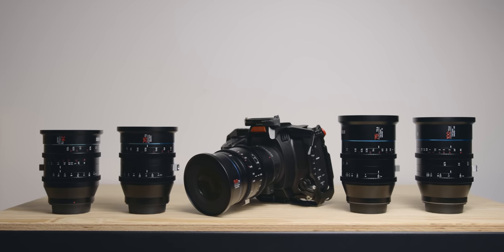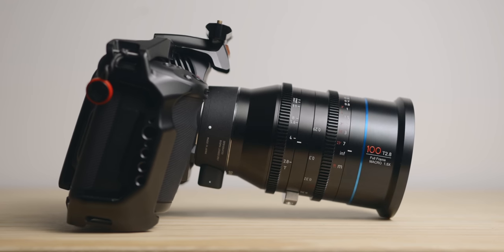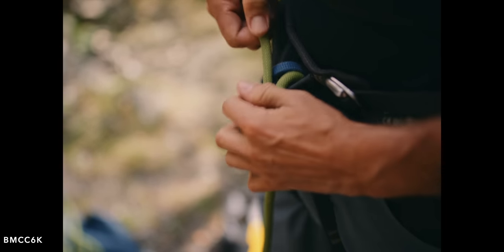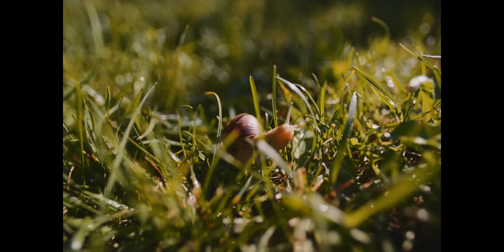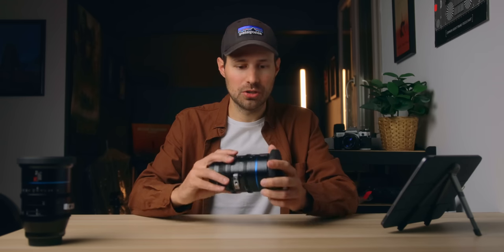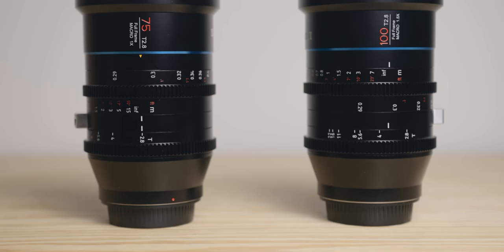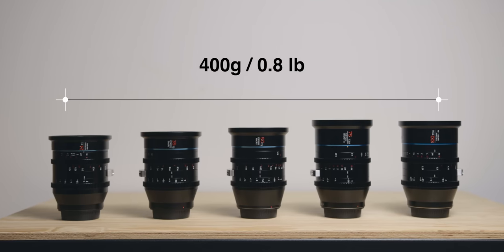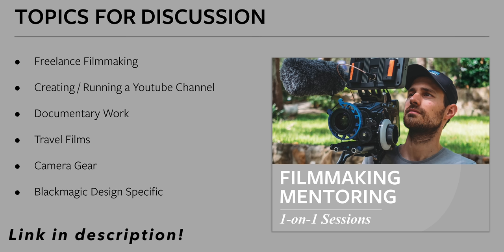My new Favourite Cine Prime Lenses for my BMCC6K & BMPCC 6K PRO (SIRUI JUPITER SET REVIEW)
Gear featured: HY Adapter
Blackmagic Cinema Camera 6k : B&H
Sirui Jupiter 24 35 50 Set
Sigma Adapter
Sirui Jupiter 35mm
Wise CFexpress

Footage graded with FilmConvert.

Gear used to make this video :
Key light
Nanlite Pavotube
Nanlite SoftBox
Sigma 18-35
Pro Mist Filter 1/8
Sennheiser Mic
iPad Stand

Here is my review of the Sirui Jupiter Cine Macro lenses set including the new 75 and  100mm, and In this video l talk about my experience with them what I like and don’t like about them and finally  whether or not I would recommend them.

I think this set will become my main one for both my 6K Pro and the new BMCC6K Full frame when it comes to modern glass.

Cheers,
Flo